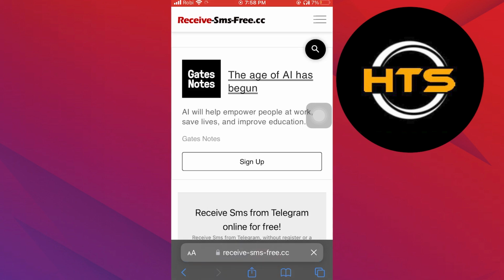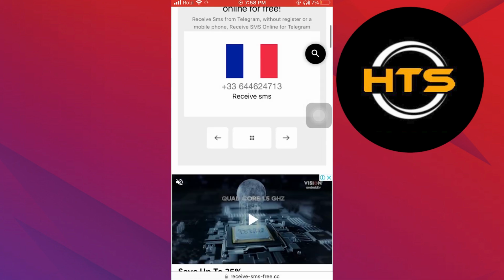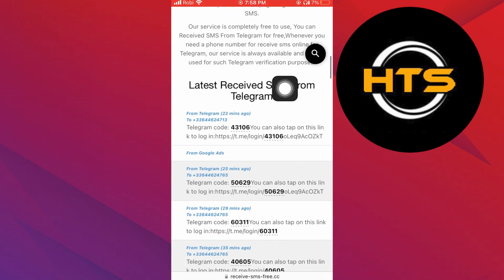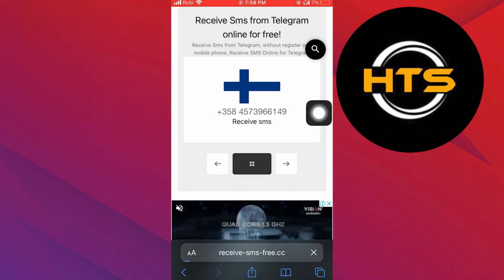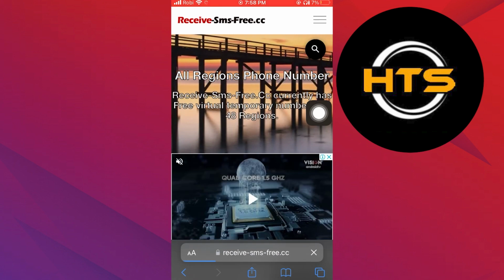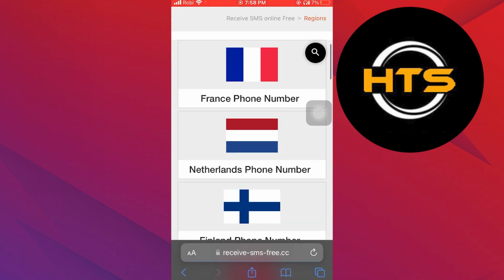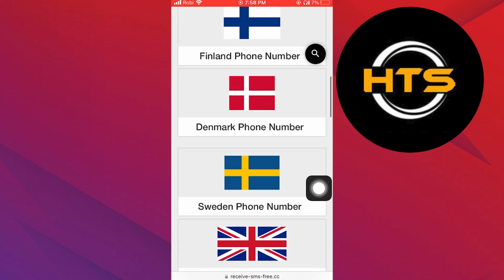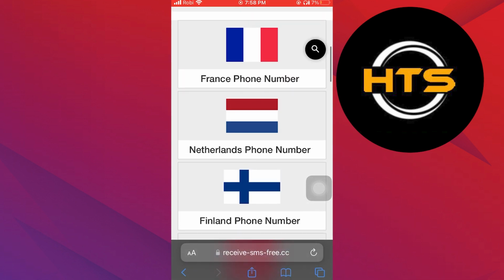How To Create Account In Telegram Without Phone Number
Hey everybody! Welcome to this how to make account on telegram without phone number video tutorial.

If you want to know how to create telegram account without number iPhone, how to sign up on telegram without phone number or how to set up telegram account without phone number, this video is for you.

In this video, we will show you how to create telegram account without number iOS, how to make account on telegram without phone number and how to create a telegram account without a number.

The steps on how to sign up telegram account without a mobile number and how to make telegram account without number iOS is easy.

After watching this video, you will find out how to sign up telegram without phone number.